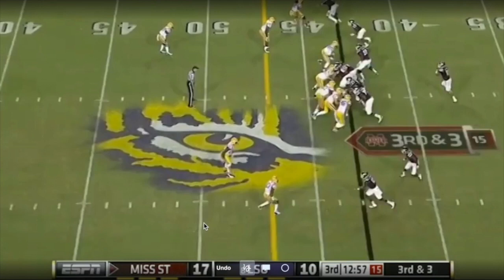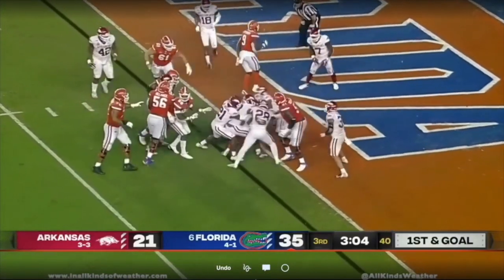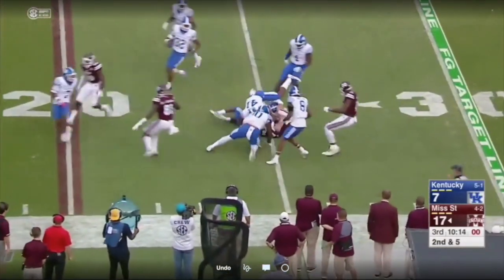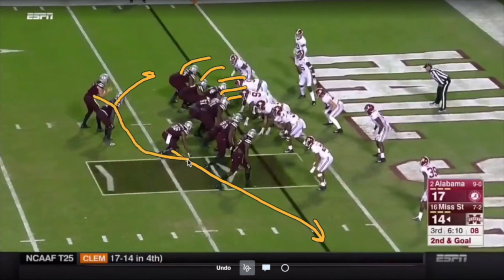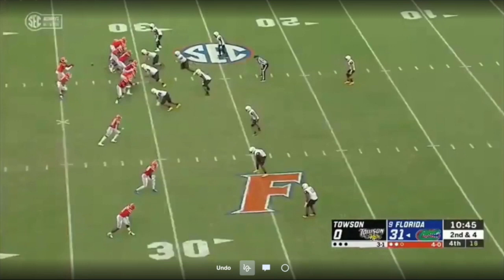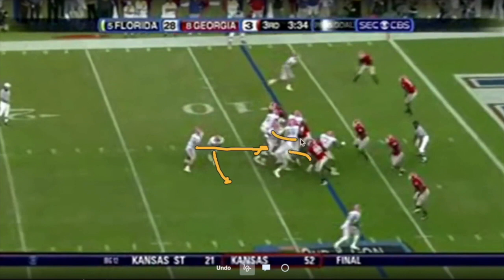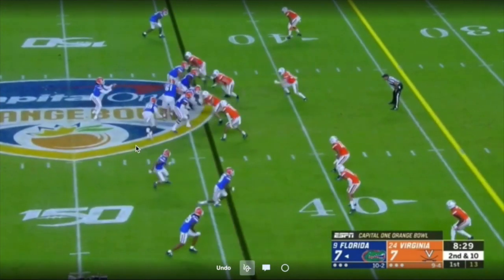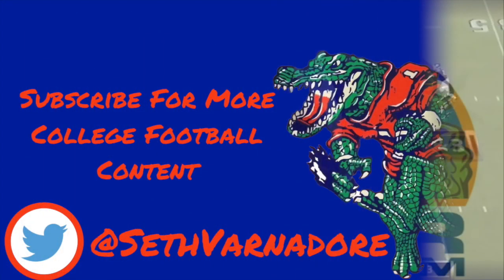Watching Film: The Dan Mullen Quarterback Run Game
From the Utah Utes to the Florida Gators, Dan Mullen has always had a diverse run game involving the QB. Seth Varnadore takes a look at some of Mullen's favorite schemes that might be making a comeback this year in Gainesville.